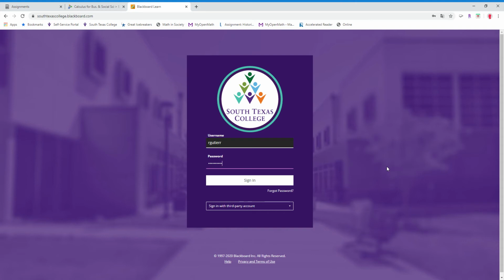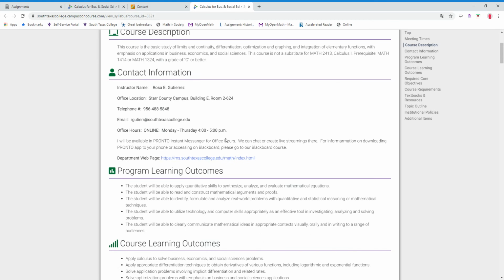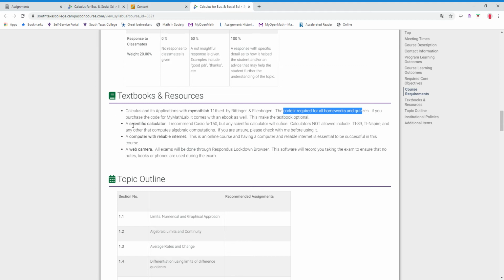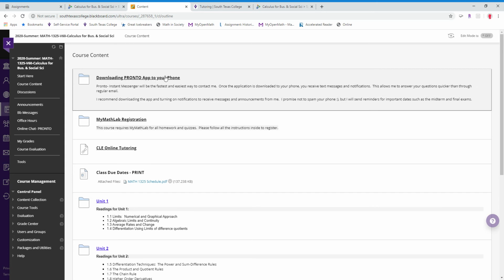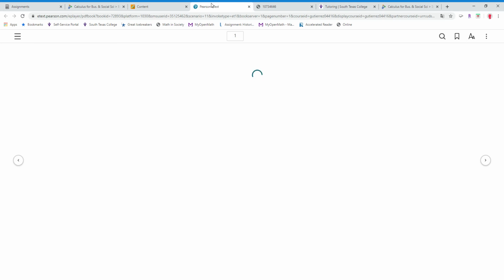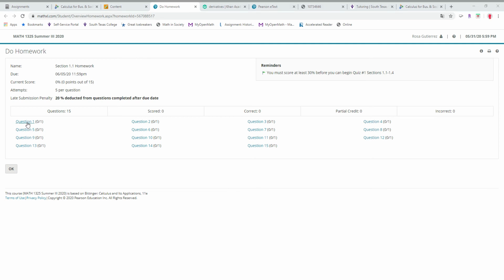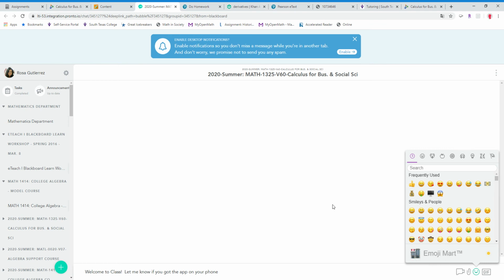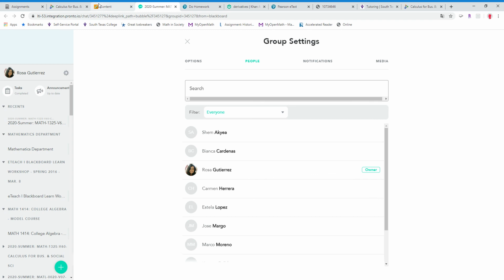MATH 1325 Summer III 2020 Orientation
This is an overwiew of our course to help you get started.